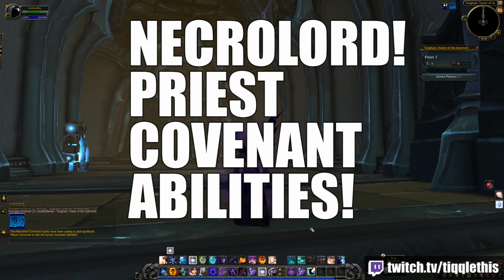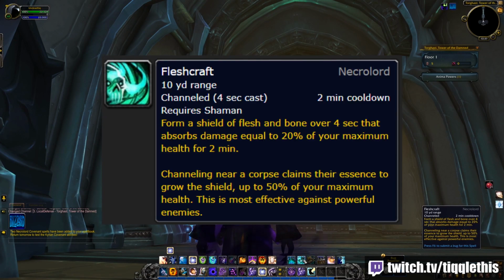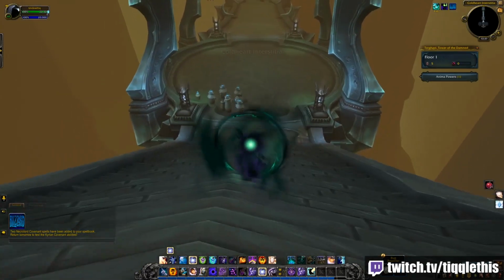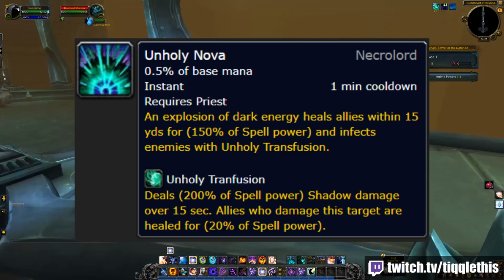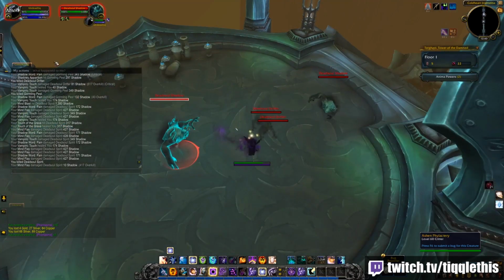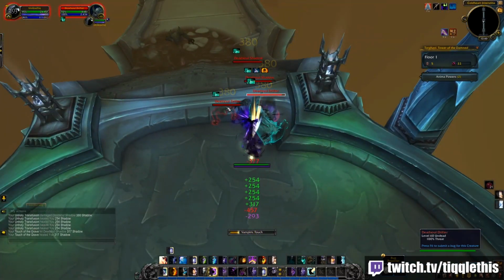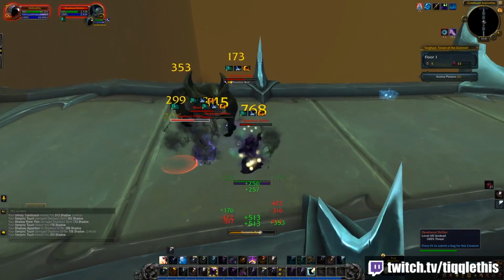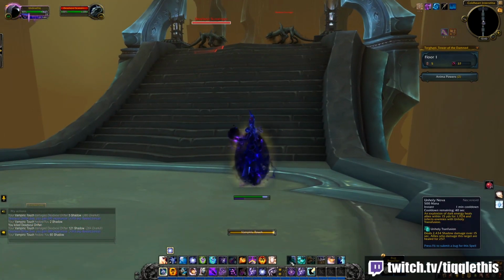👻HUGE AOE DMG/HEALS? NECROLORD PRIEST COVENANT ABILITIES SHADOWLANDS ALPHA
Testing Necrolord Covenant abilities for PRIEST in Shadowlands Alpha!